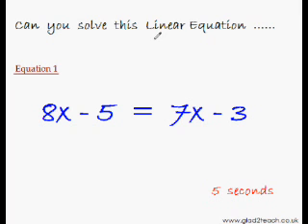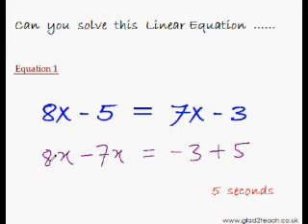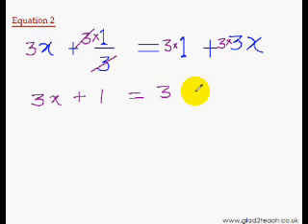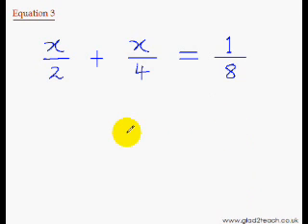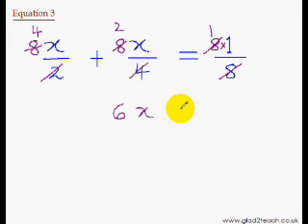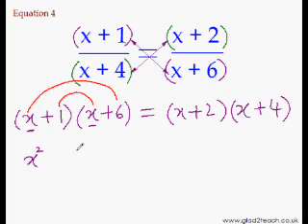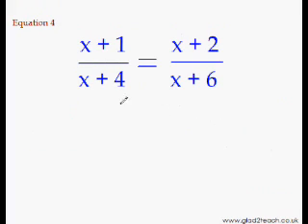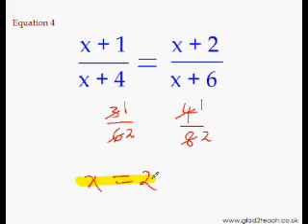EasyCal 14 Linear Equation 1 How to Solve Linear Equations